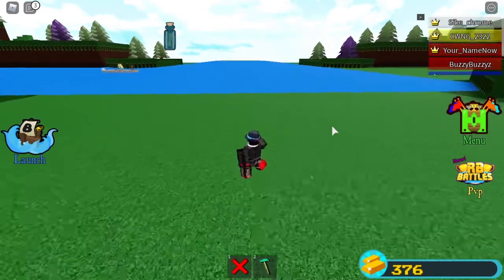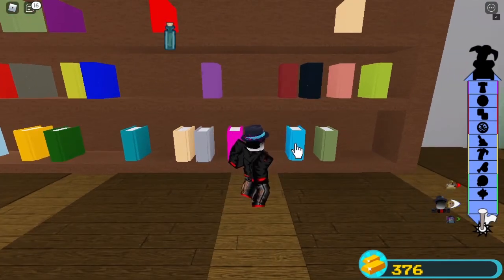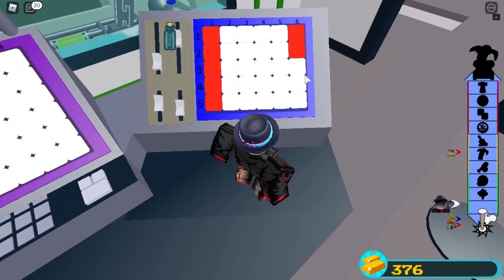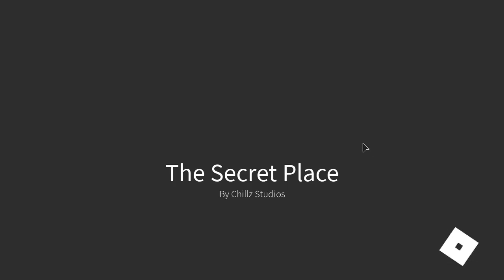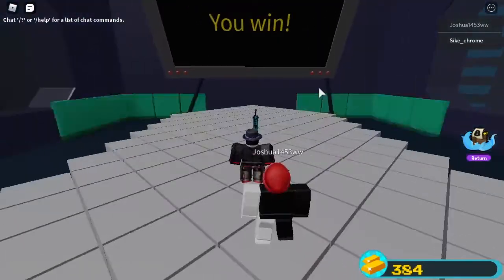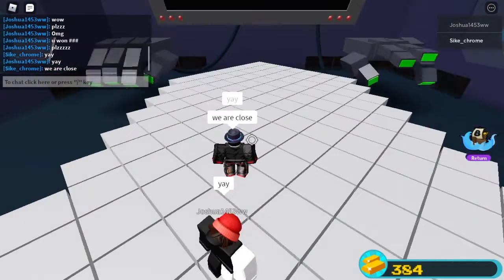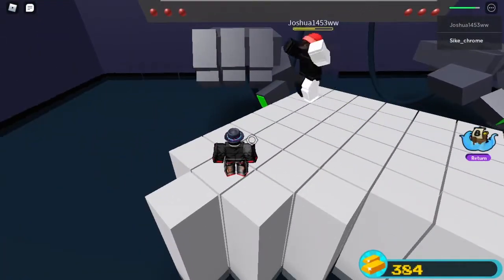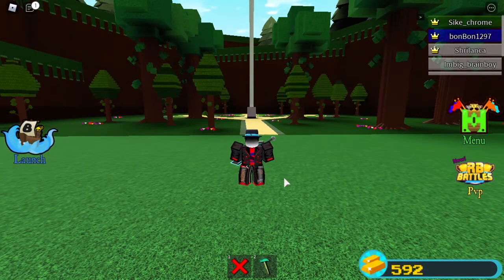How To Get Russo's Sword Of Truth! Build A Boat For Treasure!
Do you want to get your hands on Russo's sword of truth, but do not know how to get it? Well here is the solution to your problem! In this video, I show you how to get Russo's sword of truth in Build A Boat For Treasure! It is the easiest of the three host's swords to get, so if you want to get all of them, you have to be very good at Roblox!

0:00 - Intro
0:10 - Robux Giveaway November 2020 Reminder
0:24 - Start Of Video & Finding The Waterfall
1:18 - Book Puzzle
2:42 - Square Buttons Puzzle
4:28 - Powering Up The Portal
4:54 - Getting Into The New Place
5:03 - Boss Battle
9:37 - Defeating The Boss
9:50 - Getting The Sword
10:15 - Looking At The Sword
10:36 - Outro